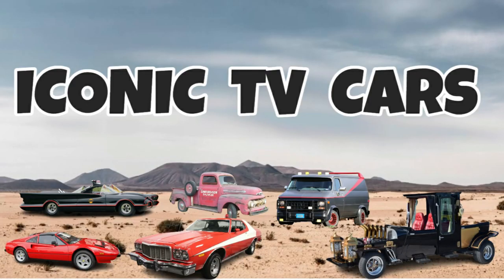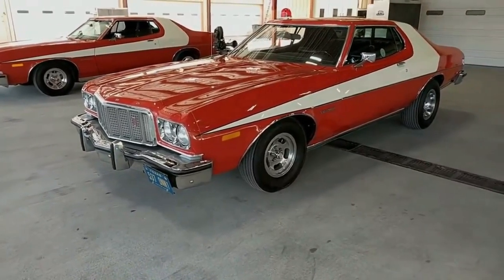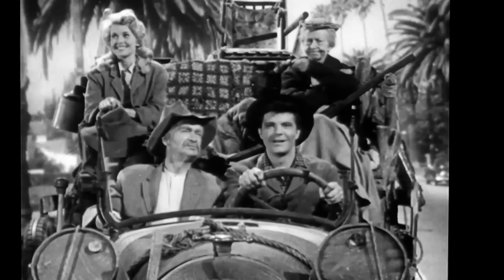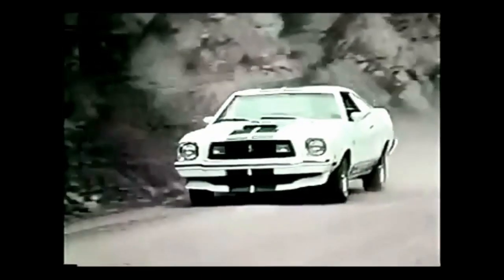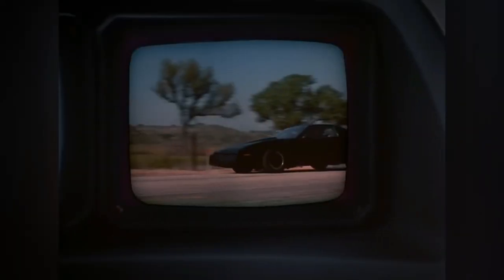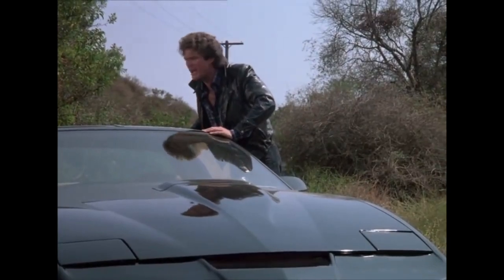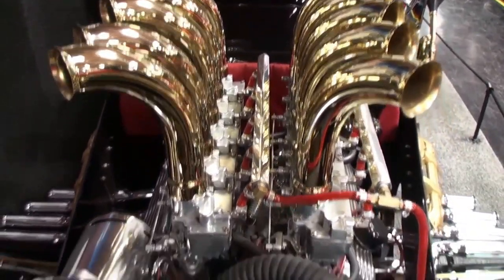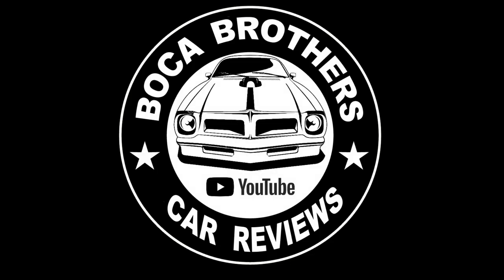ICONIC TV CARS WE GREW UP WITH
These are some of the most iconic TV cars of the 1960’s and 1970’s.    The TV and auto industries have flourished side by side for 70 years, so it’s only natural that the vehicles driven by characters of the small screen are as etched in our memories as the costumes they wore and the places they called home. Here are some TV rides that still get our motors racing.
Batmobile, Starsky and Hutch, Taxi, The Beverly Hillbillies, Sanford and Son, Charlie’s Angels, Knight Rider, A-Team